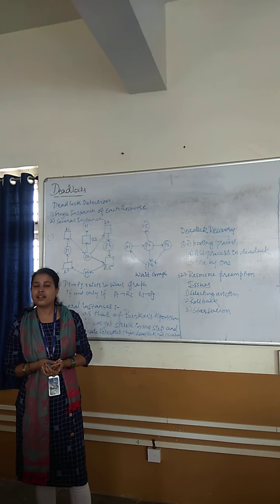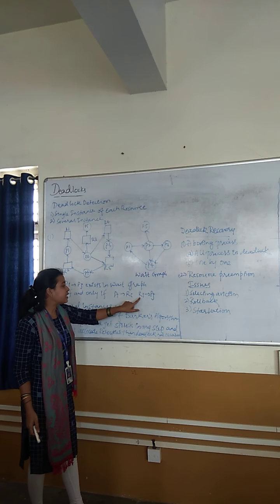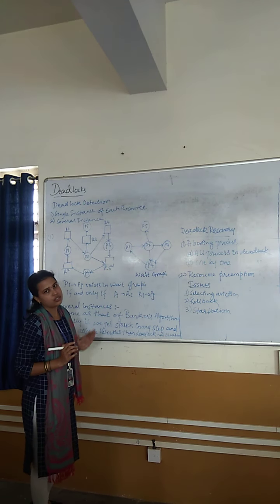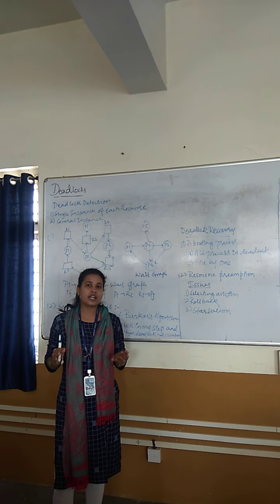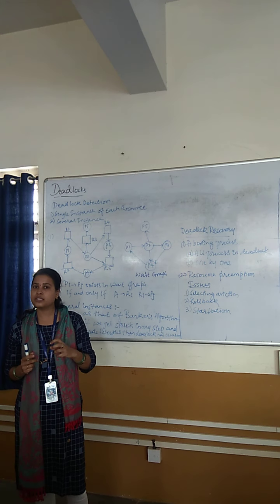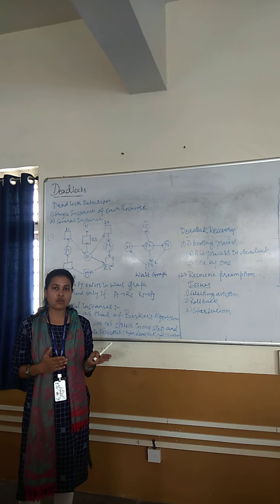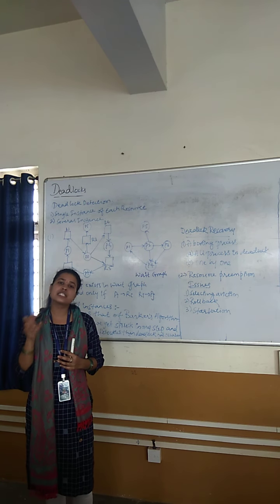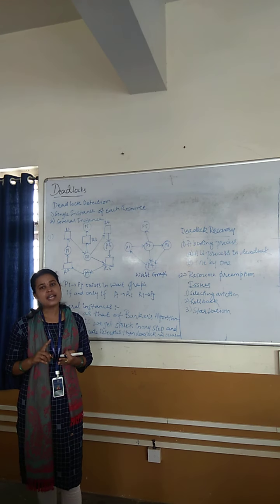Module 3 OS part 5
Deadlock detection and recovery